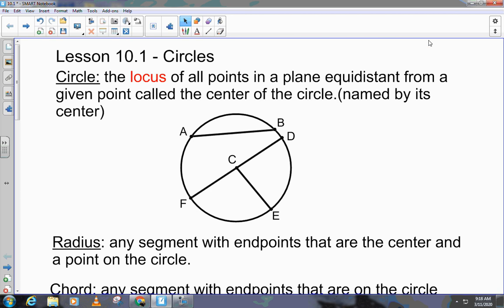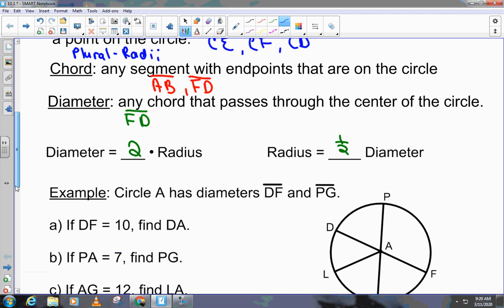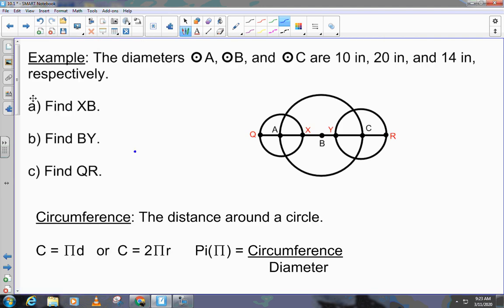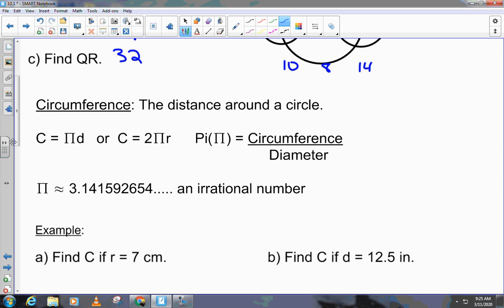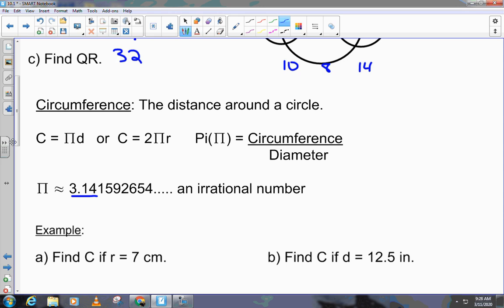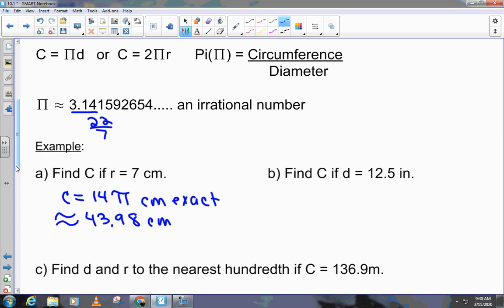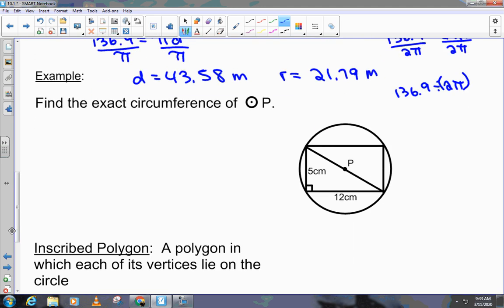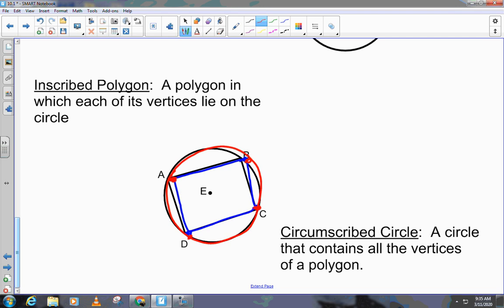Video 10 1